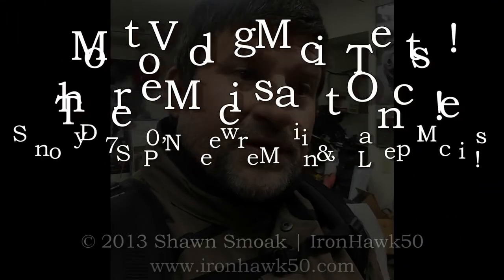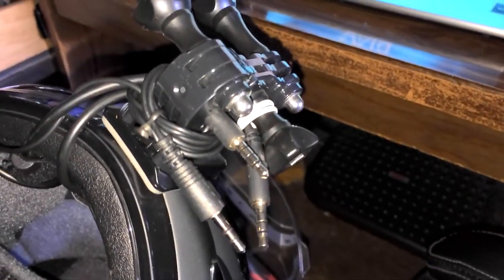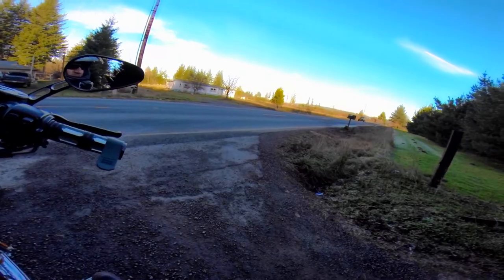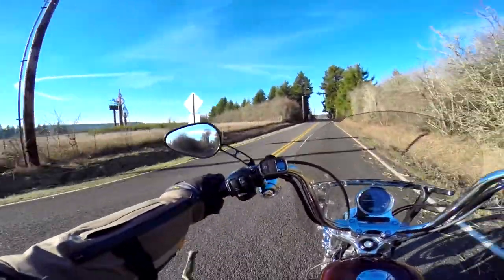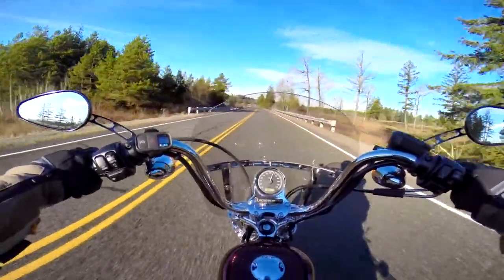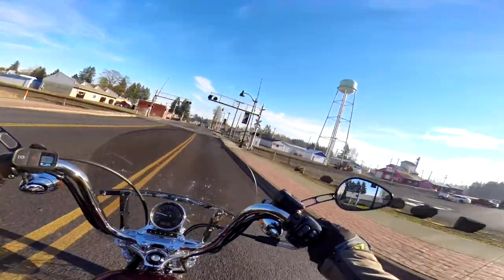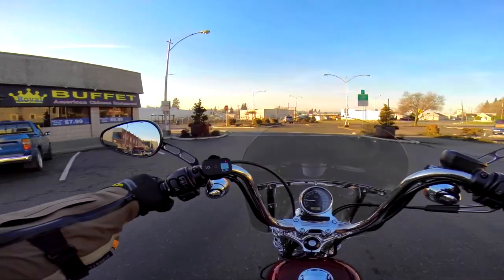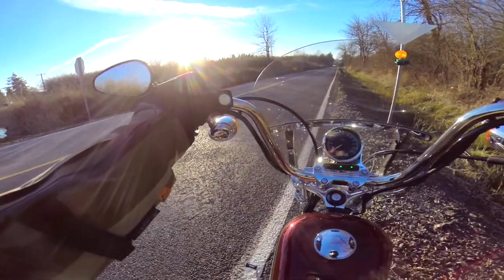MotoVlog Helmet Mic Test! - Three Mics at Once! | TechTalk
Testing 3 MotoVlogging Microphones at once! I mounted the three mics in the helmet and took off for a test. The mics used were the Sony ECM-DS70P, Neewer Lavalier (Lapel) Mic and Neewer Mini (Laptop) Mic. I made two mistakes with this test... 1) The lapel mic mounted in the chin was touching my face, so I was very aware of it being there and lowered my voice subconsciously as a result. 2) I buried the Sony mic in the cheek pad. The deep padding and semi-hard plastic base pretty much muted the already medium sensitivity mic. The placement of the Sony also threw the stereo balance way off...

In the end, the Sony was clearly the best performing mic of the bunch! However, it's quite large and has to be mounted in the center of the chin piece for the stereo and good sound pickup. It's size, along with the shape of my helmet doesn't make this possible. I've since purchased the Olympus ME-15 Mono Lavalier Mic that works perfectly, but only records on the left channel. The left channel has to be copied and pasted to the right side during editing, adding an additional step to my workflow...